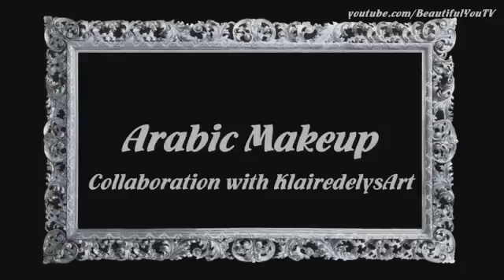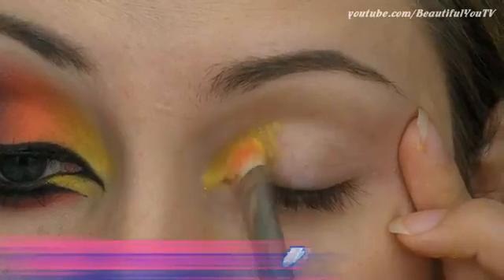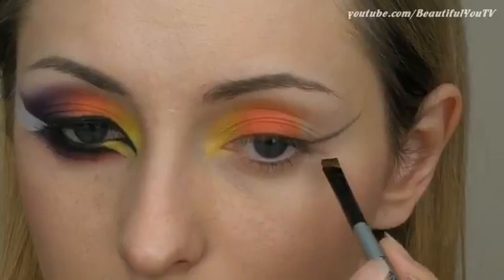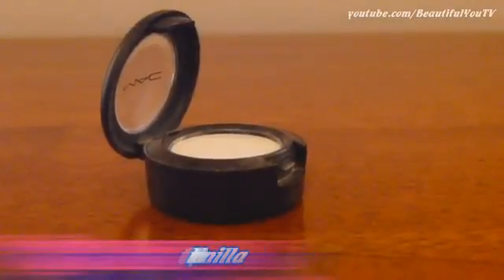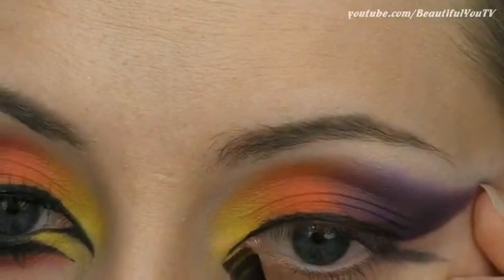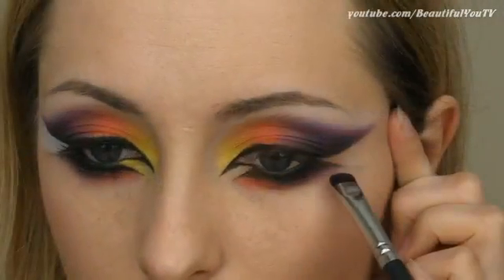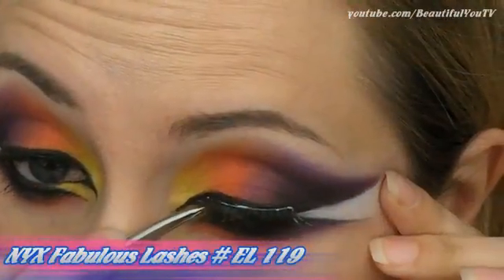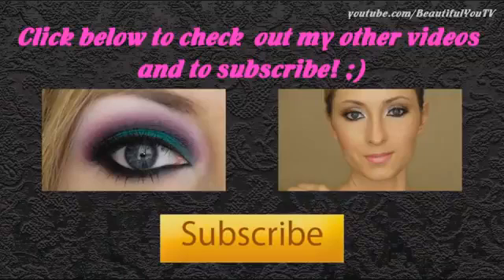Rainbow Arabic Makeup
Hello Beautiful! Today I am doing my rainbow Arabic makeup look in collaboration with Klaire (KlairedelysArt). I've been wanting to do a collaboration video with Klaire for ages and I can't believe I am finally doing it! She is the loveliest girl ever (and extremely talented)!